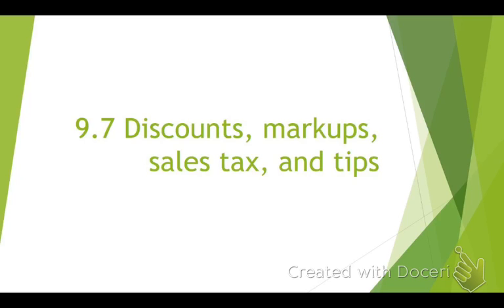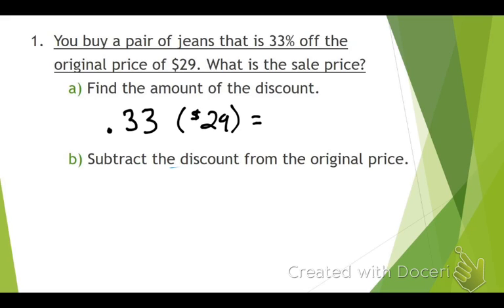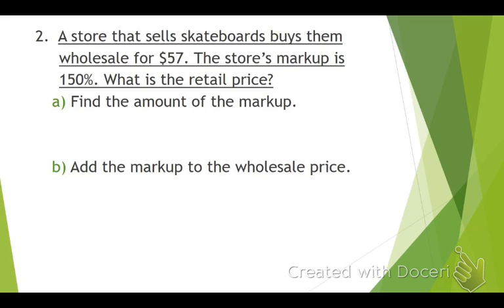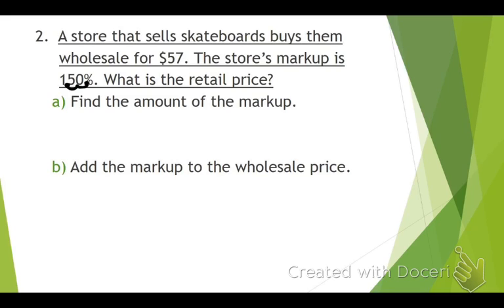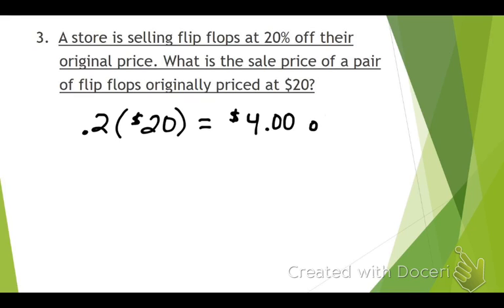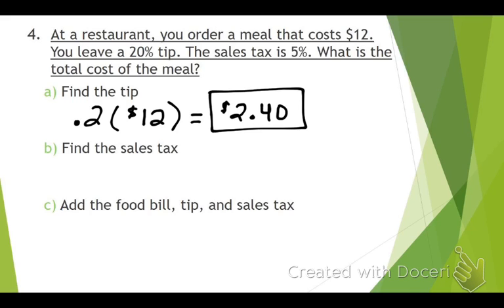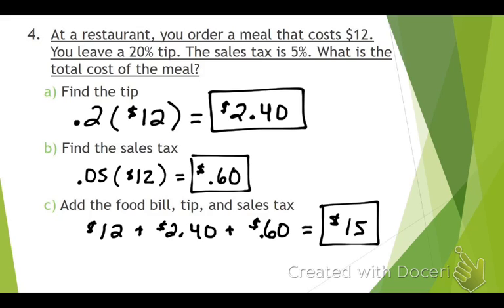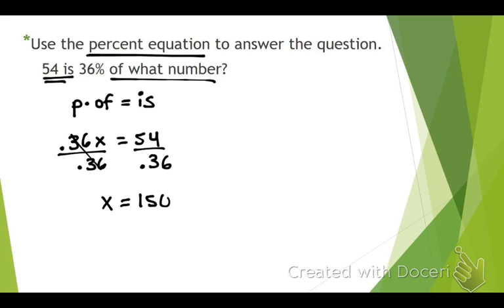9.7 Discounts, markups, sales tax, and tips